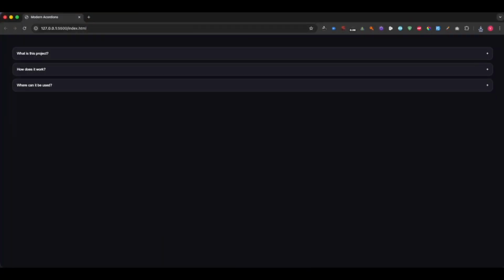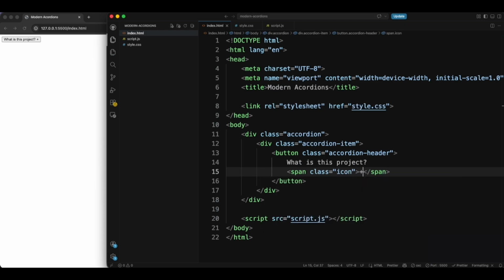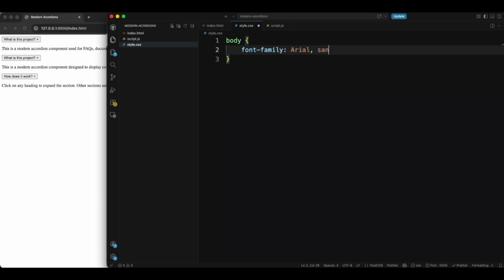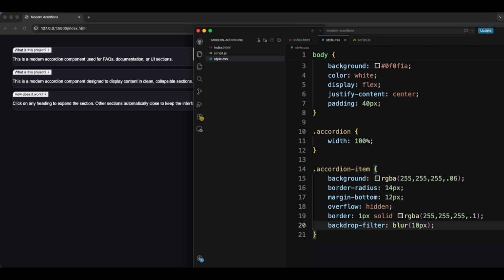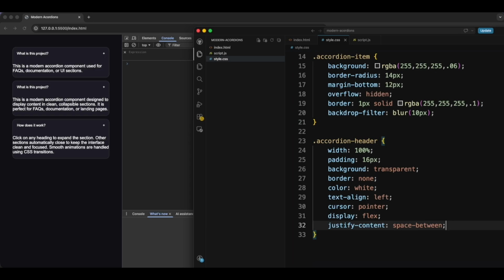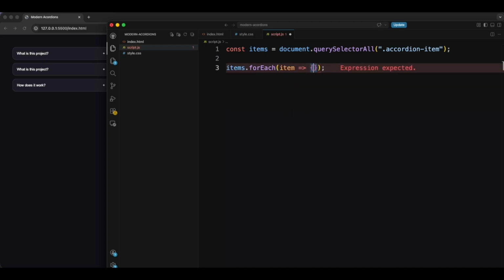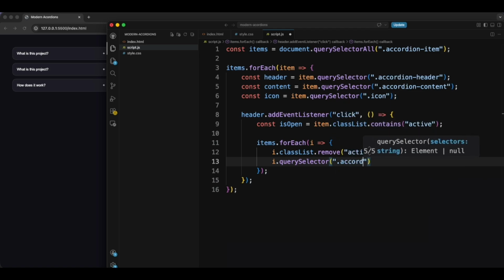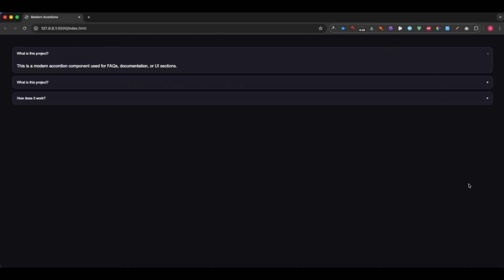How to Make an Accordion Menu with HTML CSS JavaScript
Learn how to build a modern accordion using HTML, CSS & JavaScript 🔥
Create a smooth, clean UI component with no libraries needed.

Learn how to build a modern accordion component using pure HTML, CSS, and JavaScript – no libraries needed.

In this tutorial, you'll create a clean and responsive accordion UI with smooth animations, perfect for FAQs, documentation, or modern websites.

💡 What you'll learn:
- How accordion UI works
- Smooth open/close animations using CSS & JS
- Clean and modern design techniques
- Writing reusable and simple JavaScript logic

🚀 This project is perfect for:
- Frontend developers improving UI skills
- Anyone building modern web interfaces

📦 Tech used:
- HTML5
- CSS3 (Transitions & Styling)
- Vanilla JavaScript (No frameworks)